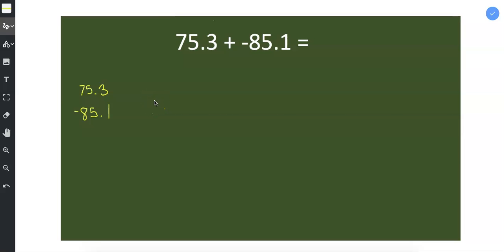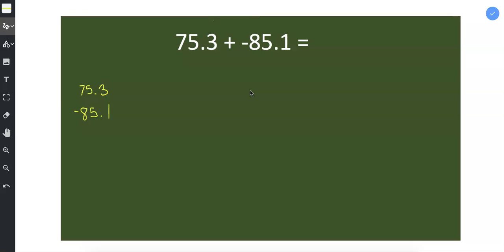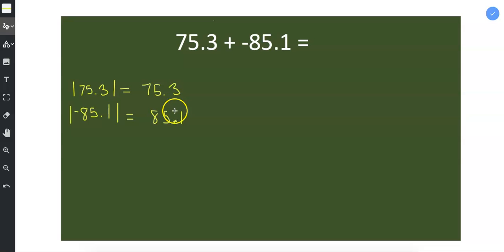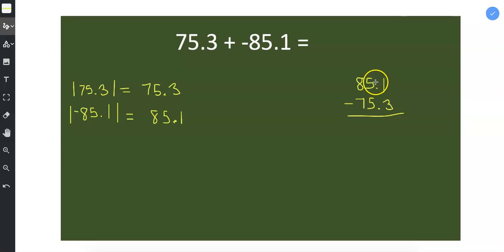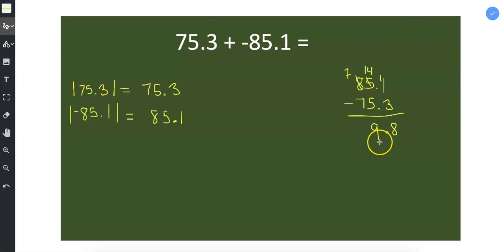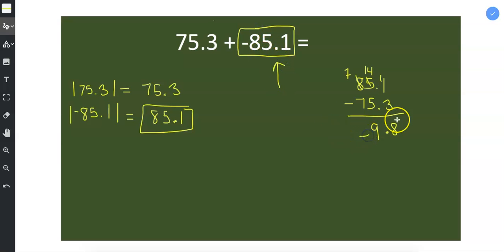Adding Decimal Values 3